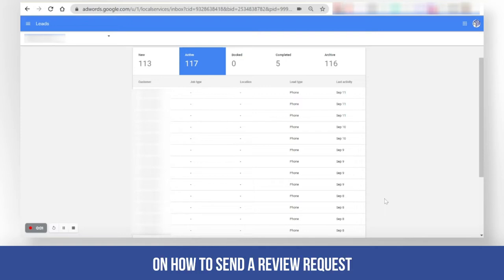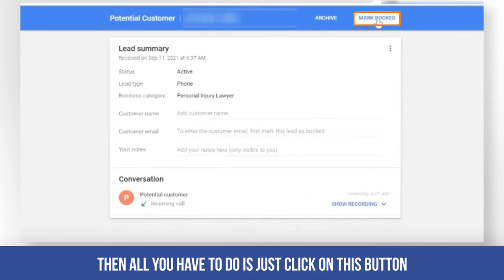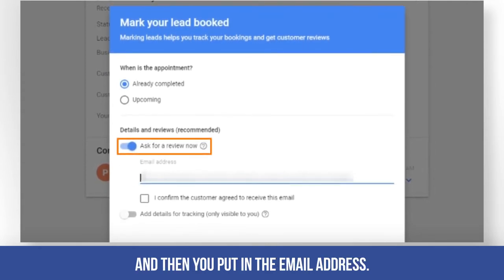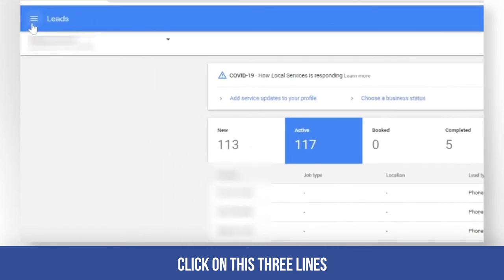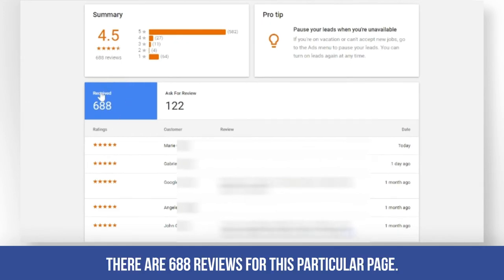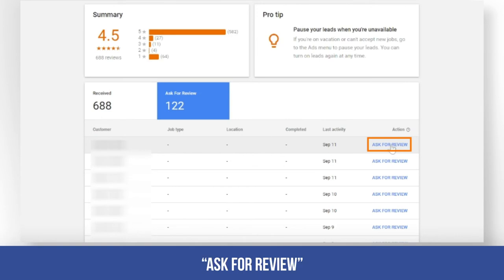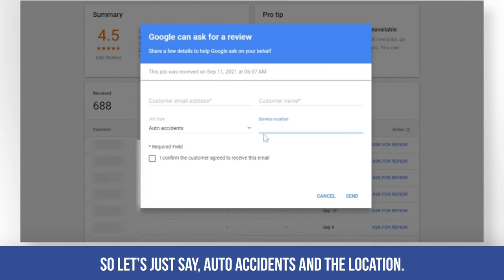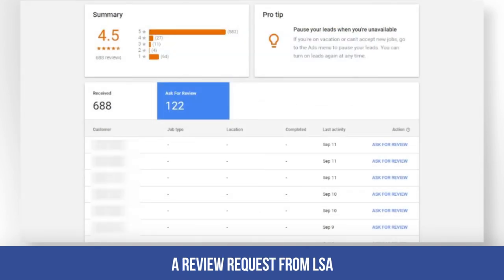How To Ask For a Review on Local Service Ads: LSA Tutorial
Consumers are more likely to buy from a business with great reviews. Not only does this increase trust in your company, but it can help you rank higher on search engines for future customers.

Chapters:
0:00 Introduction Two Ways to Ask for a Review
0:07 What's the first option?
0:43 What's the second option?